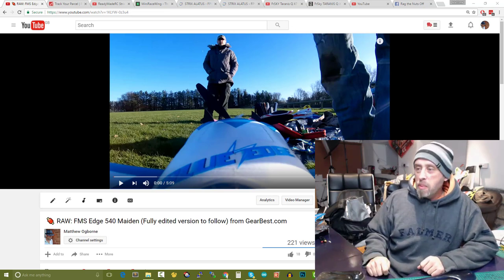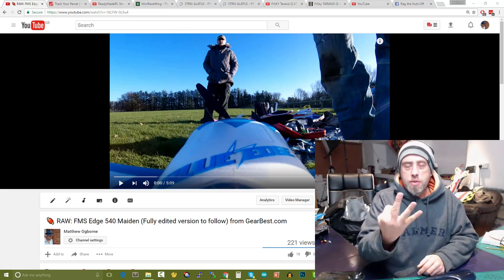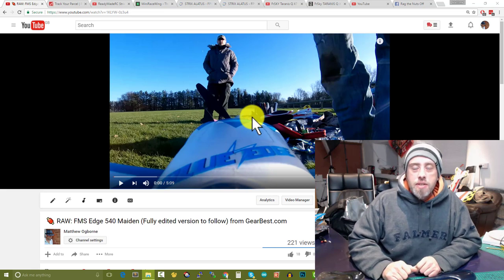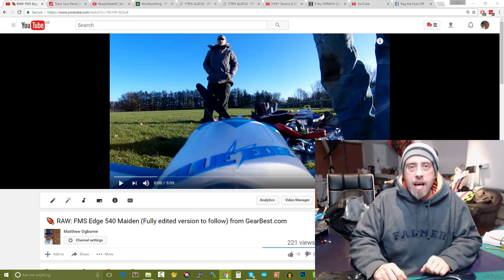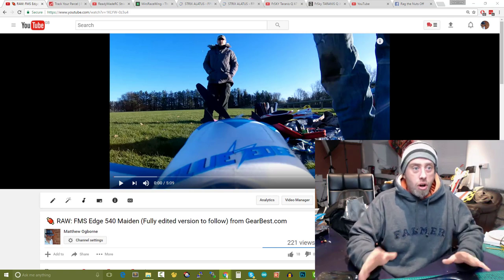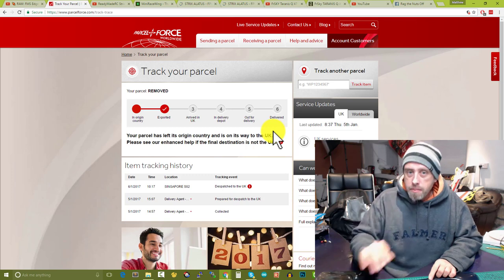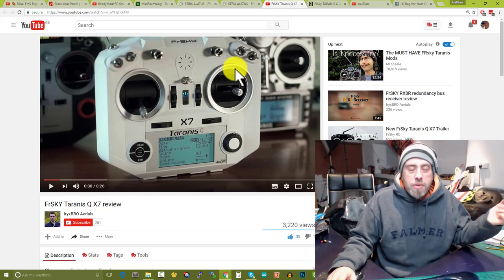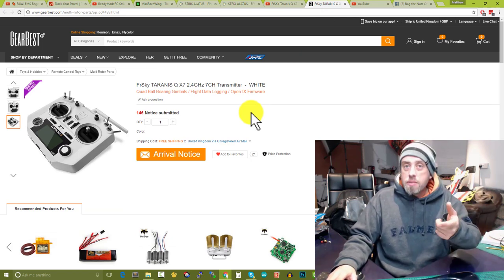☕ RC Coffee Chat #98 - *WOW* FMS Edge 540, Taranis Q X7, the BEST New RC Model of 2016 is? & MORE!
Howdy grab a cuppa & let's chat RC. In today's episode we discuss yesterdays maiden of the FMS Edge 540, the new Taranis Q X7, the Strix Alatus, the MiniRaceWing & more. Full details below, Press SHOW MORE to see them. Matt

Firstly if you have pressed the show more button, welcome & thank you for actually taking a look at the "show notes".

This is where I add in any extra information from the episode and I've done my best to break it into sections as needed to help you.

In absolutely no order at all.

FMS Edge 540 from GearBest

This model is the most locked-in, precise model I have ever flown.

Do I like it? HELL YEA! You're going to see a LOT more of this model in 2017 thats for sure.

and a fully edited version will be out shortly.

The Best NEW Model of 2016

You crowned the best new model of 2016 as being the "Reptile S800 SKY SHADOW" and frankly speaking, it's worthy of the #1 spot.

The purchase links for these models are below.

I'm going on record and will say that this will be THE best RC Transmitter for 2017 for features & price. It's basically a baby tarnis with a few less knobs & switches and the Taranis Plus is amazing. The Taranis Q X7 is going to be kick-ass good.

MiniRaceWing - The crash resistant FPV race wing

The kick starter page for this model is (includes a video overview)

Matt

I bought the product(s) featured in this episode out of my OWN money for my OWN uses. I fly a lot and get through a lot of kit (think "unscheduled landings").